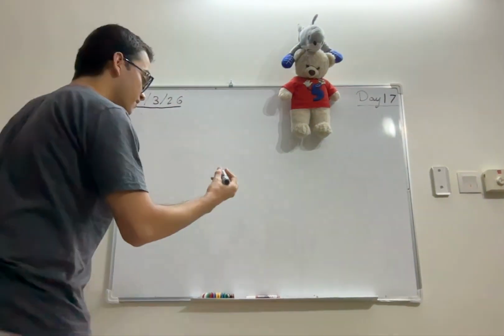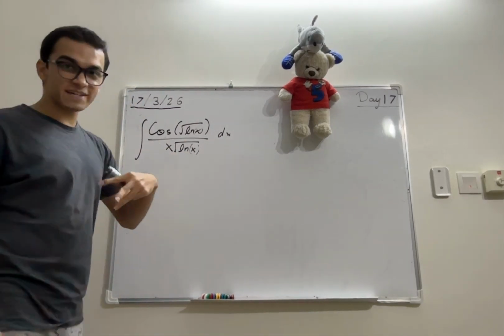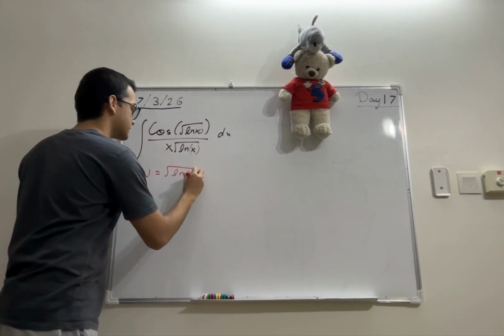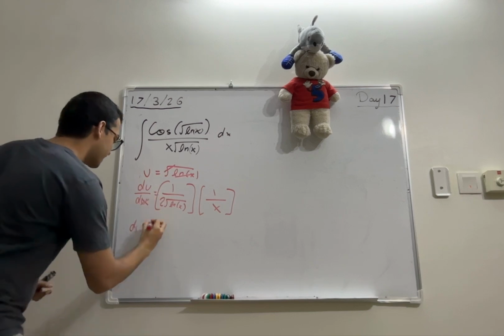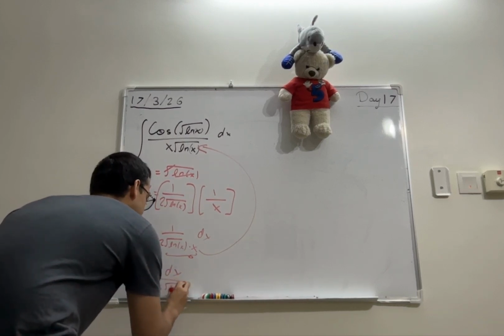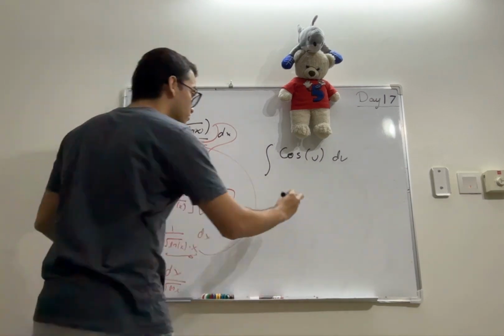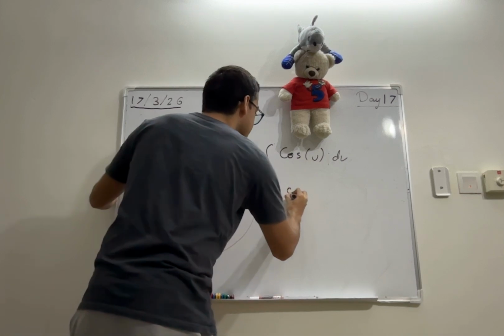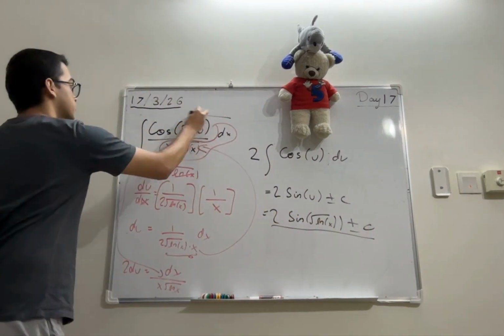Day 17 - Integrating for 1000 days (Vedu Special)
ty vedanth for this super cool aura farming integral ily